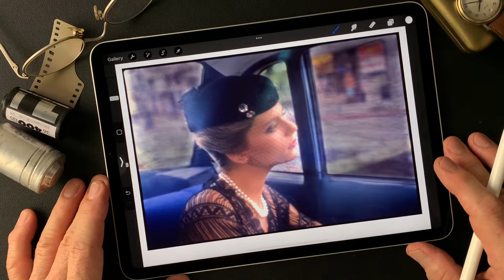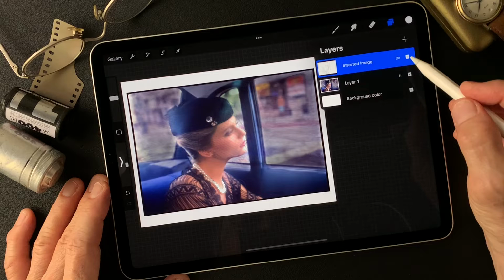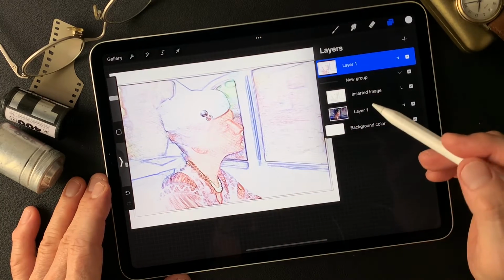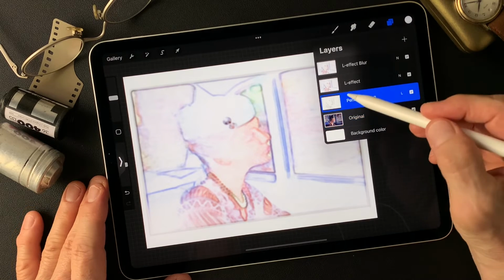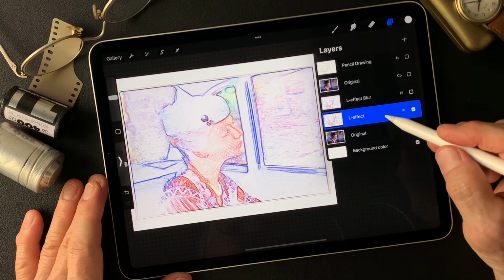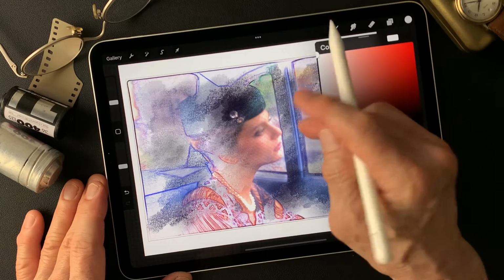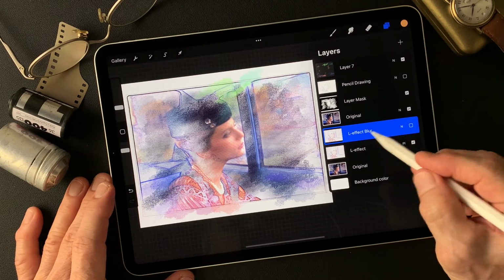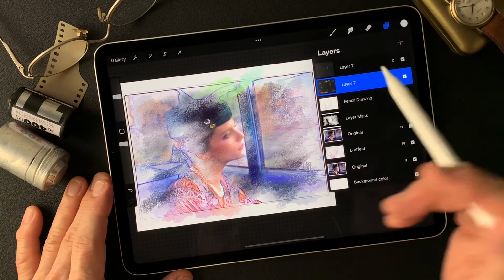Procreate Tutorial, to make an illustrated image photograph by Toshi Yagi from Okinawa Japan.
I try to make an illustrated image this time. This tutorial shows how I use blend mode to get effective image. You will find exciting expression with change blend mode. I hope this movie gives some kind of idea for photographers who want to make an illustrated image from photographs. Enjoy trial, try and error!! That is first step to do anyway!  Thank you so much.  (^ ^)V